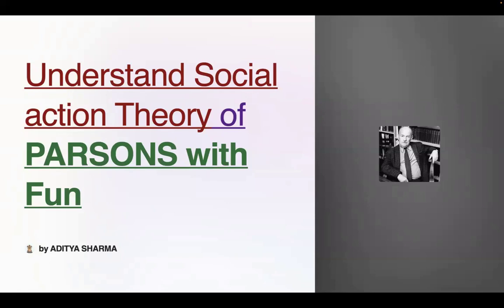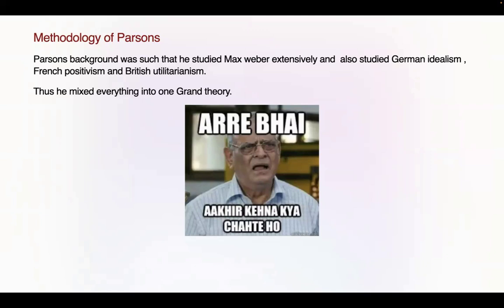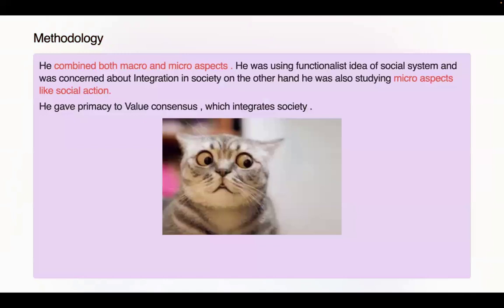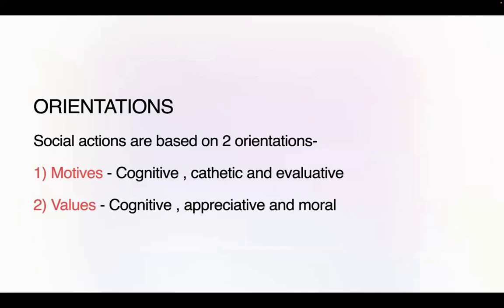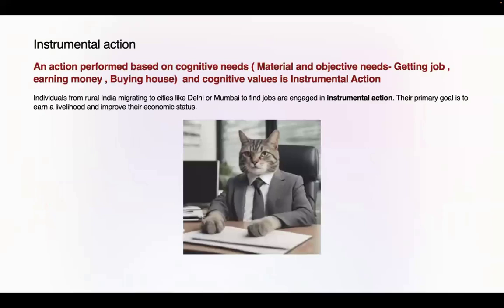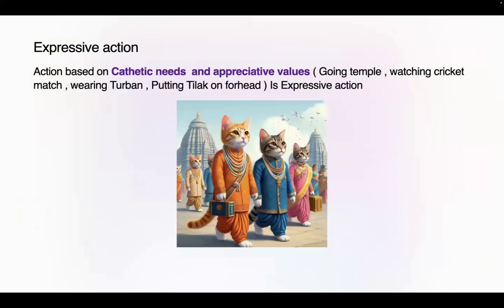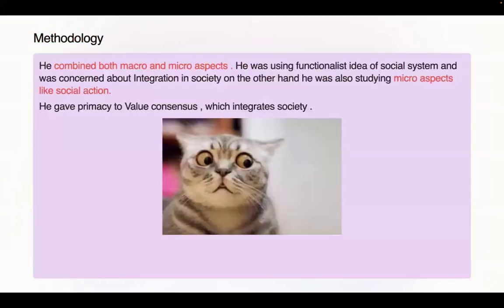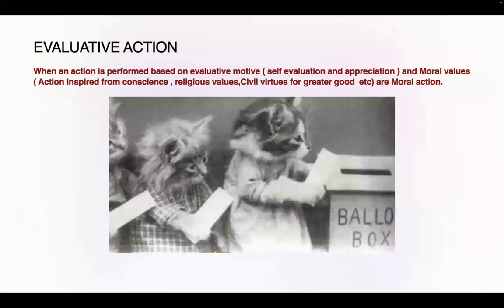Understand Social Action Theory of Parsons in a Fun way | PYQ SERIES | Aditya sir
Understand confusing theory of Parsons through examples , funny images in quick time.